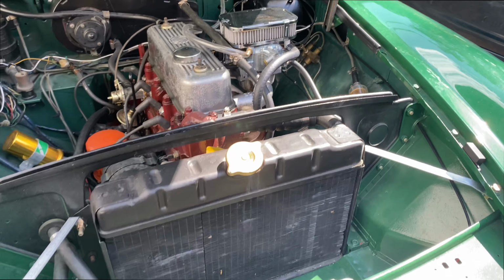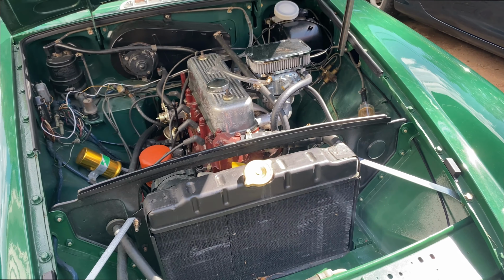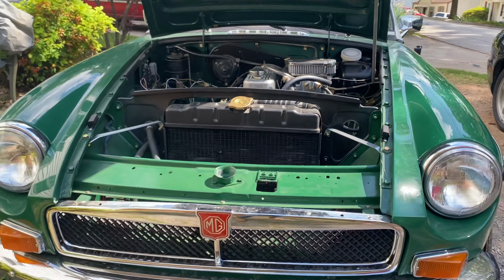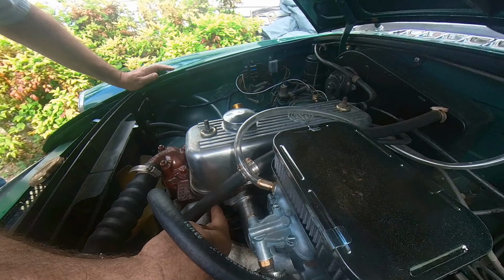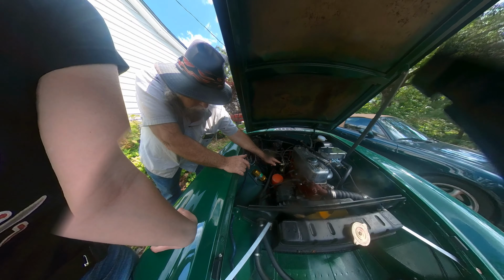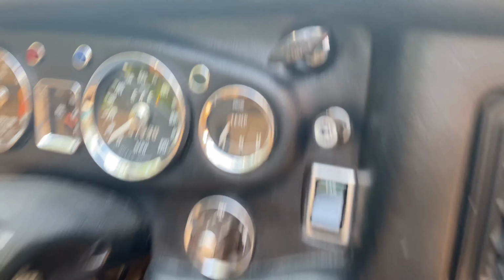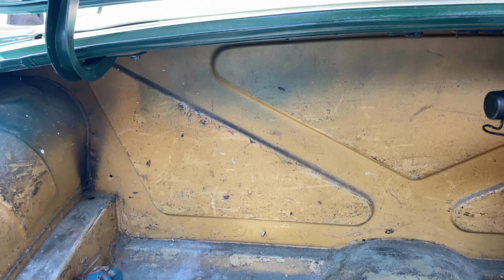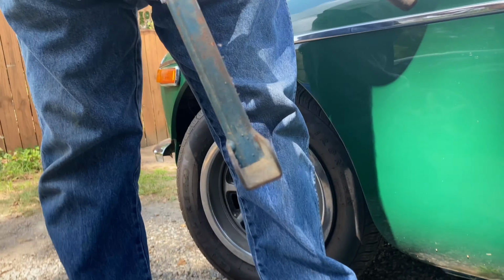1974 MGB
Song: Stomp, Stomp by The Snake Doctors "Step on it" album

Tony, Zane and Liz show me what they know about Liz's new project car, and some things about old cars in general.

The MGB is a two-door sports car manufactured and marketed from 1962 until 1980 by the British Motor Corporation (BMC), later the Austin-Morris division of British Leyland, as a four-cylinder, soft-top sports car. It was announced and its details first published on 19 September 1962. Variants include the MGB GT three-door 2+2 coupé (1965–1980), the six-cylinder sports car and coupé MGC (1967–69), and the eight-cylinder 2+2 coupé, the MGB GT V8 (1973–76).

Replacing the MGA in 1962, production of the MGB and its variants continued until 1980. Sales for the MGB, MGC and MGB GT V8 combined totaled 523,836 cars. After a 12-year hiatus, the MGB re-entered production as the heavily modified MG RV8 with a limited run of 2,000 cars before finally being replaced in 1995 by the MG F.

Development of the MGB started at least as early as 1958 with the prototype known by its Abingdon codename; MG EX205. In structure the car was a progressive, modern design in 1962, utilizing a unitary structure, instead of the traditional body-on-frame construction used on both the MGA and MG T-types and the MGB's rival, the Triumph TR series. However, components such as brakes and suspension were developments of the earlier 1955 MGA, with the B-Series engine having its origins in 1947. The lightweight design reduced manufacturing costs while adding to overall vehicle strength. Wind-up windows were standard, and a comfortable driver's compartment offered plenty of legroom. A parcel shelf was fitted behind the seats.

The MGB achieved a 0–60 mph (97 km/h) time of just over 11 seconds. The three-bearing 1,798 cc B-Series engine produced 95 hp (71 kW) at 5,400 rpm – upgraded in October 1964 to a five-bearing crankshaft. From 1975, US-market MGB engines were de-tuned to meet emission standards, ride height was increased by an inch (25 mm), and distinctive rubber bumpers were fitted to meet bumper standards.

The MGB was one of the first cars to feature controlled crumple zones designed to protect the driver and passenger in a 30 mph (48 km/h) impact with an immovable barrier (200 ton).[6][7] Nevertheless, the British AA motoring association has described the car, like many other classic models, as much less safe than modern cars. The issue received public attention following a 2013 case in which a driver in a hired 1963 MGB was killed in a collision with a taxi.[8]

A limited production of 2,000 units of the RV8 was produced by Rover in the 1990s. Despite the similarity in appearance to the roadster, the RV8 had less than 5% parts interchangeability with the original car.

All MGBs (except the V8 version) used the BMC B-Series engine.

💕Follow Pedalcat on Twitch, Tiktok, OF, Facebook, Insta, Discord: 💕